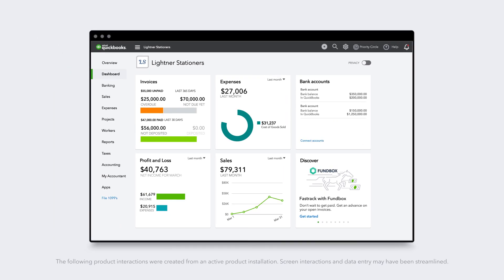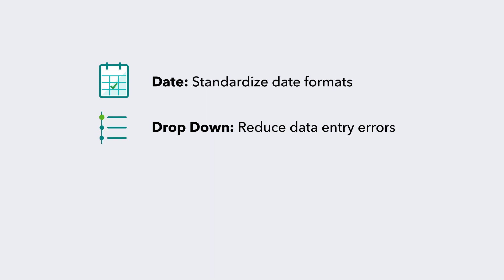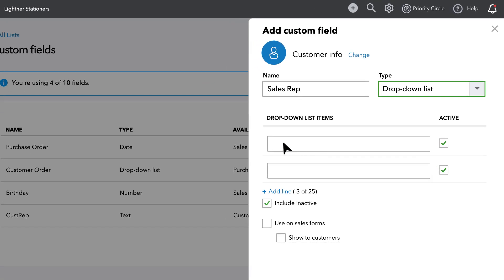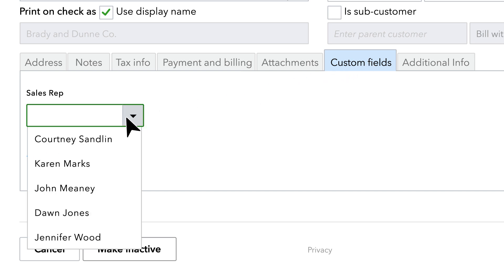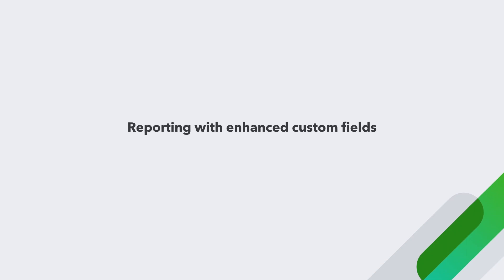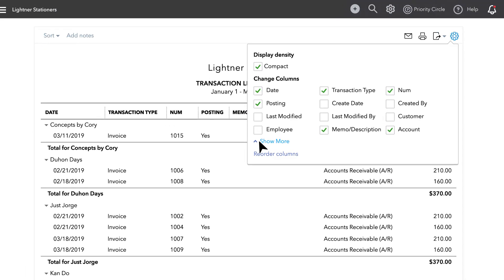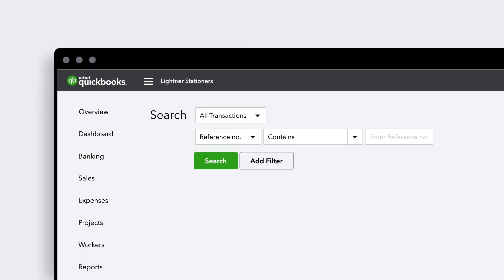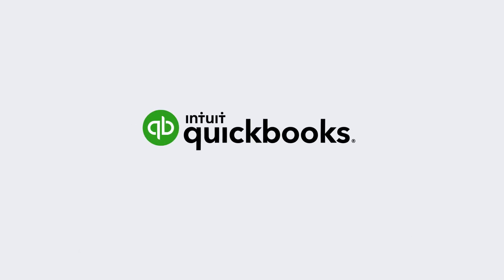Create Custom Fields In QuickBooks Advanced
Create up to 10 custom fields, utilizing 4 data times, exclusively in QuickBooks Online Advanced.